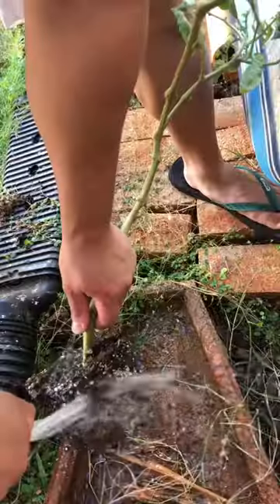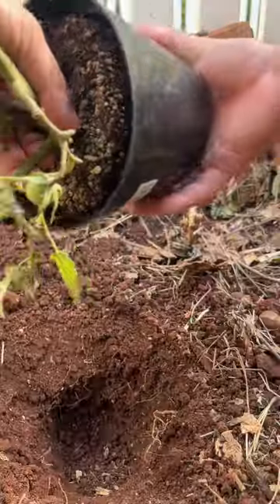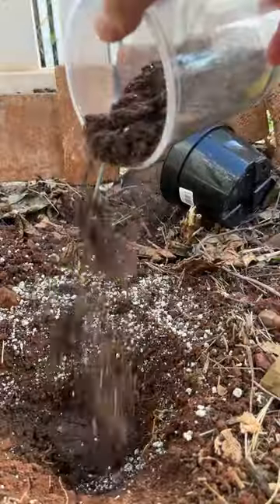Infinite money glitch